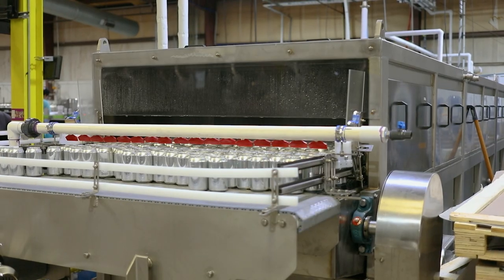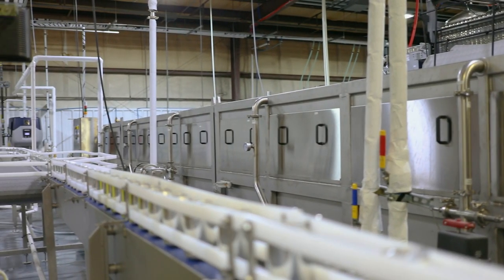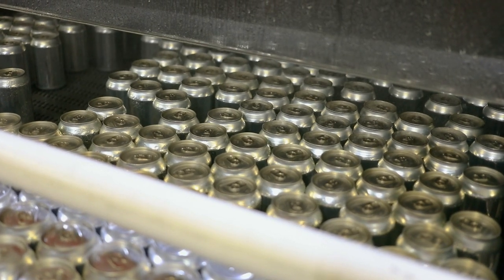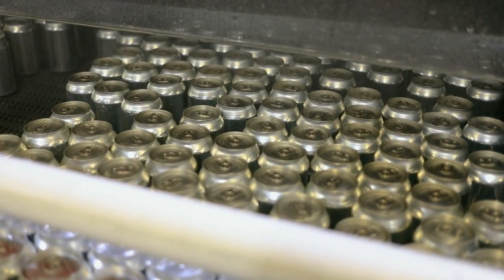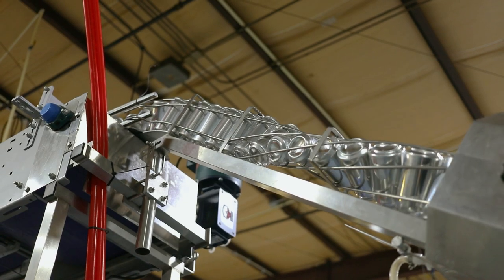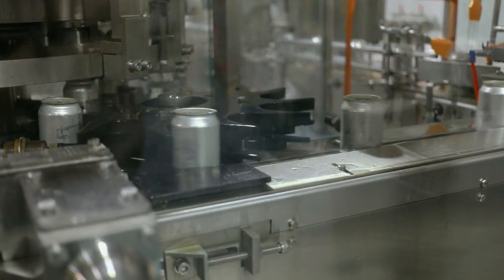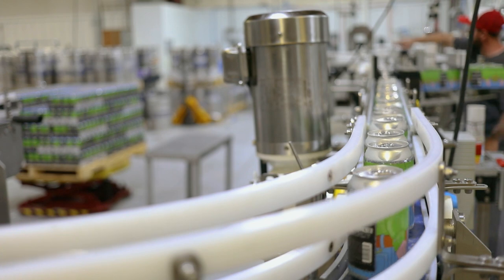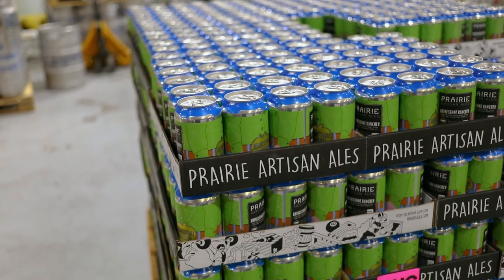Prairie Commitment to Quality - The NEW Pasteurizer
Robert gives a brief introduction and description of our new in-line pasteurizer. This is something we've added to improve quality control, and allows us to pack ever-more exciting (and sugary) adjuncts into our beers, without concerns of refermentation.